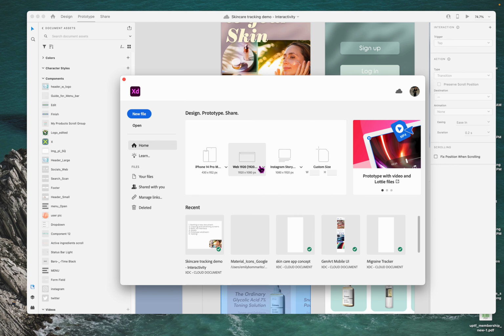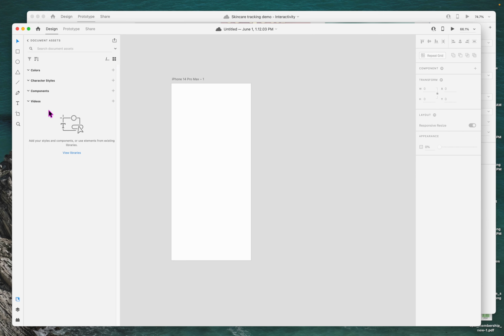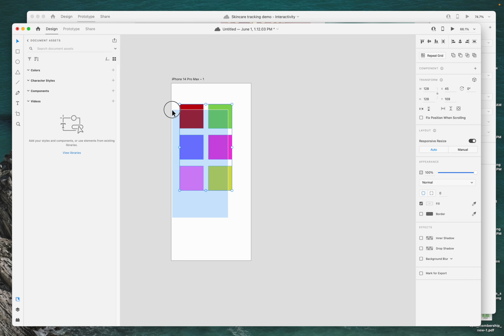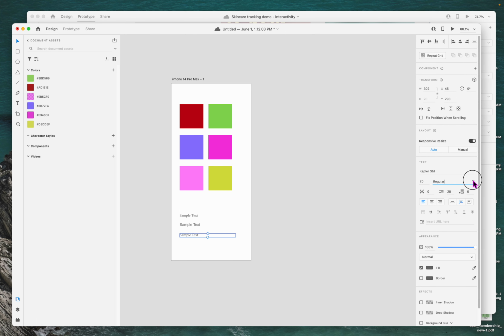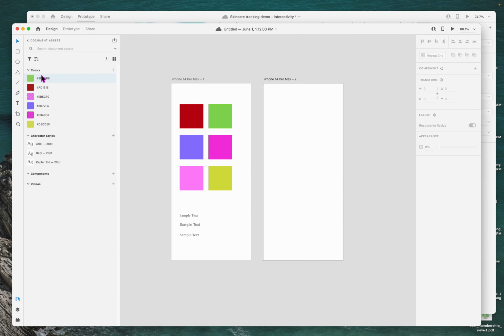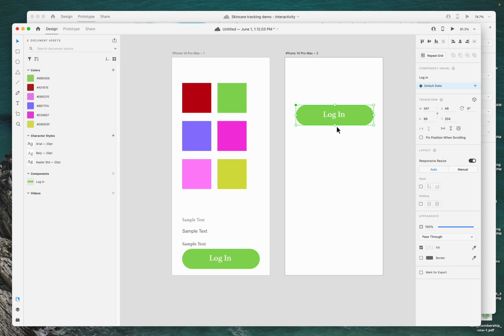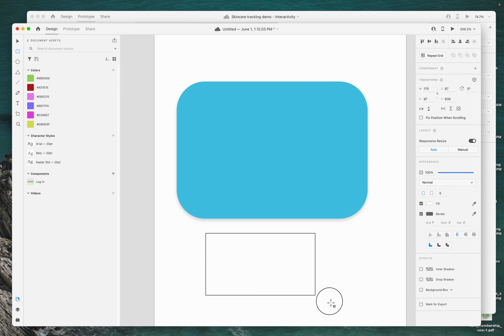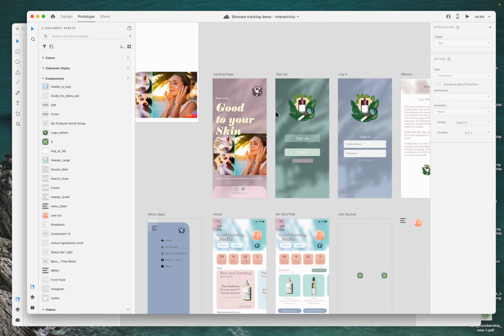Adobe XD: Basics, Design